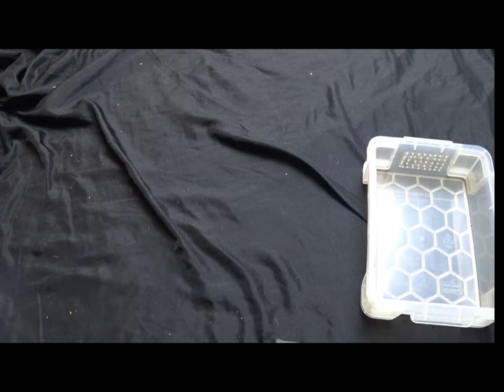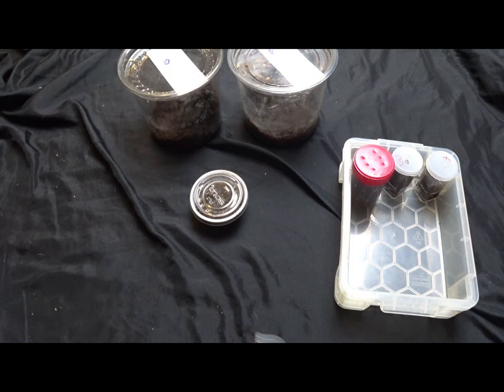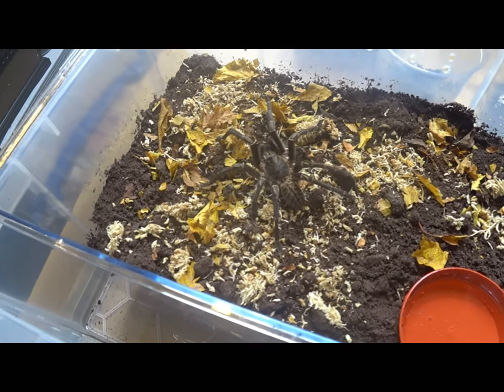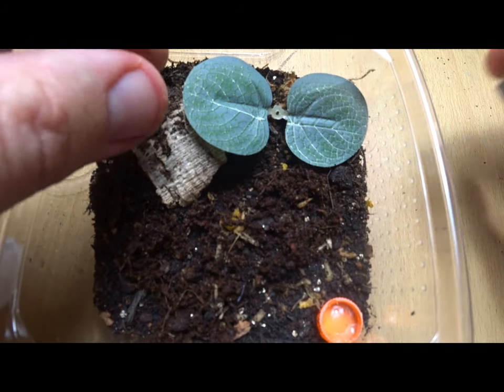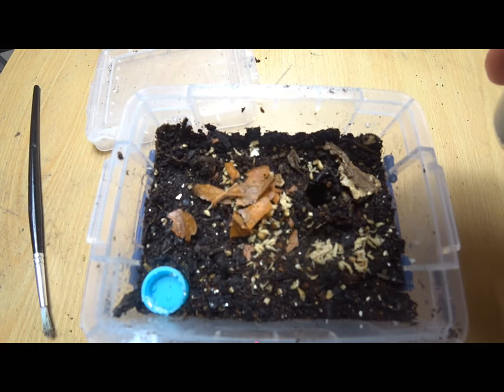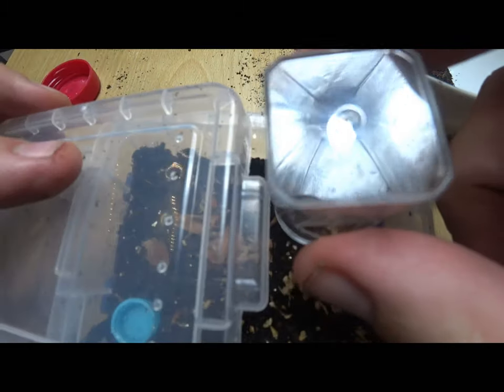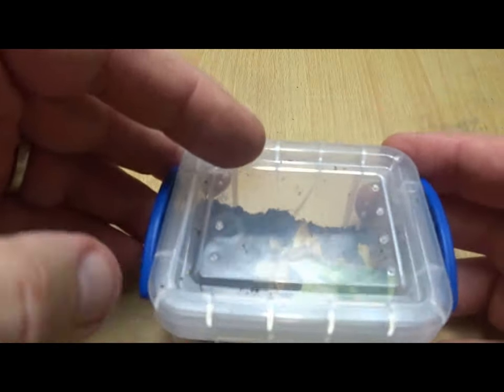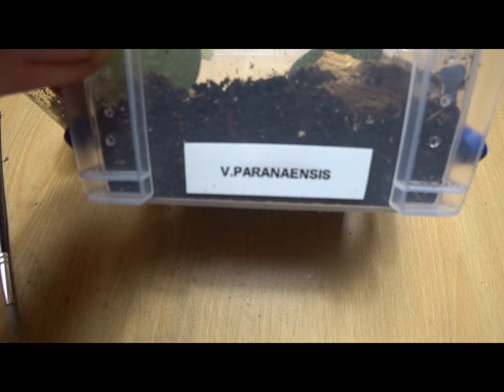Southern Invert Show 2018 Pick ups and Rehousing part 1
Brighton 2018 show pick ups

This was our very first Tarantula show
and what a show we had great day other than Vicki getting ill  from dodgy food

came away with some very nice stuff  so many spiders
only went with 4 on my wanted list but came home with most of the list i had at home with  nearly all  tarantulas  on it.
need new list now

part 2 will have Portsmouth Tarantulas  mystery box unboxing and rehousing plus photo's of most spider we pick up

From  Ray on the BTS table

Haplopelma/Cyriopagopus.Vonwirthi pair

From So-many-legs

Ceratogyrus Darlingi
Brachypelma Emila

From Invicta Arachnids

Haplopelma/Cyriopagopus.Vonwirthi sling
Phormictopus Canceradides
Orphaecus SP.Cebu pair

Vitalius Paranaensis
Pterinchilus Murinus
2 x Psalmopoueus Irminia sadly on died traveling home

please check these guys out you will not go wrong with any of them